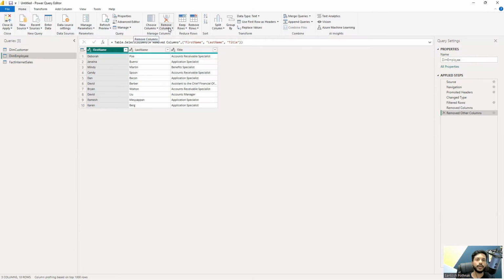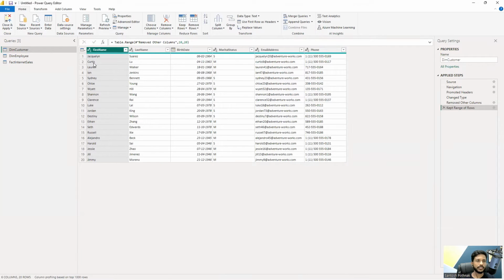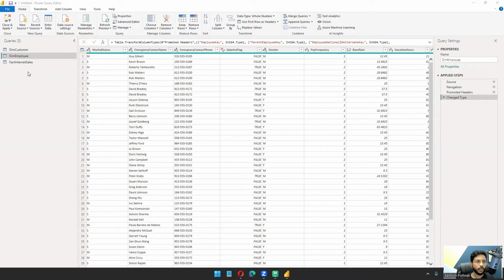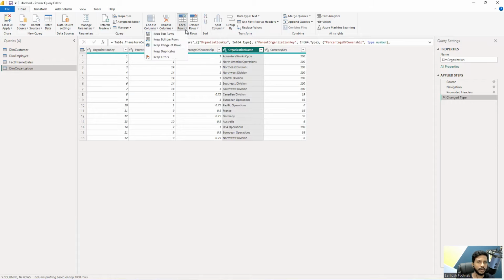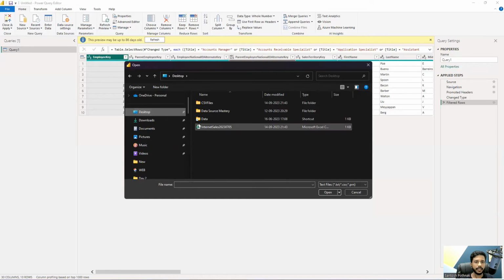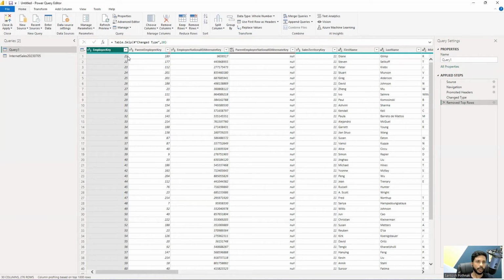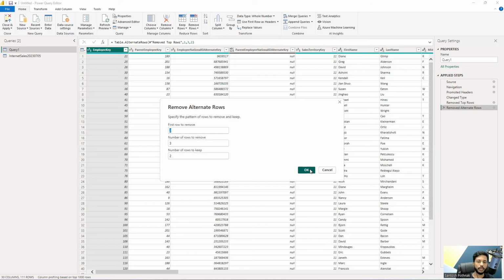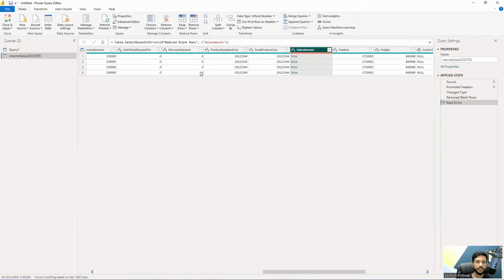Power Query Editor : Reduce Rows - Keep Rows & Remove Rows etc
Welcome to another exciting tutorial on Power Query! In this video, we'll explore how to efficiently reduce, keep, and remove rows using Power Query. Whether you're dealing with large datasets or need to streamline your data processing workflow, this tutorial is for you. Join us as we uncover the ins and outs of reducing rows, maintaining essential data, and eliminating unnecessary information, all with the power of Power Query!